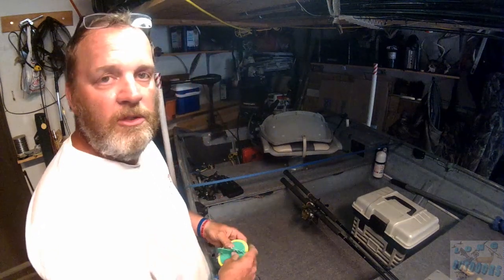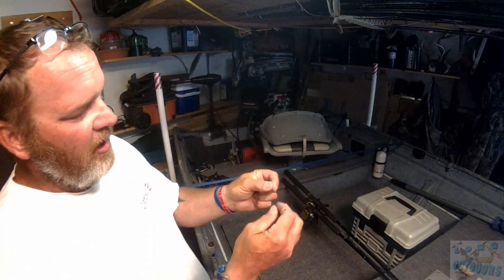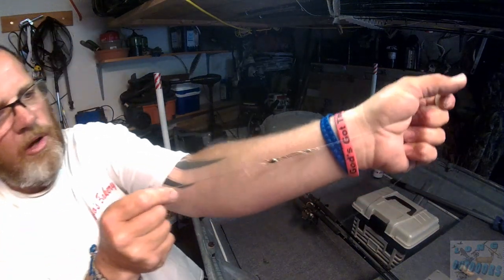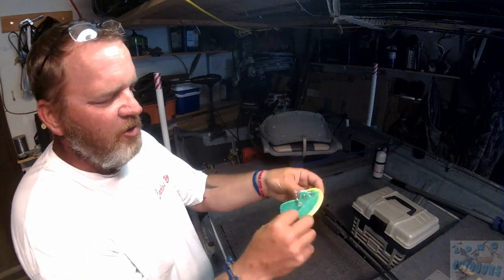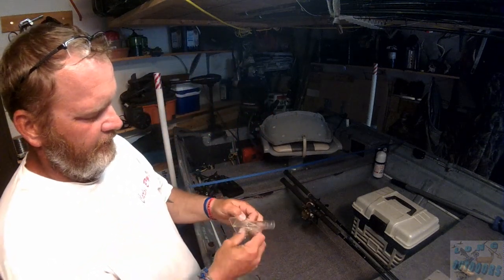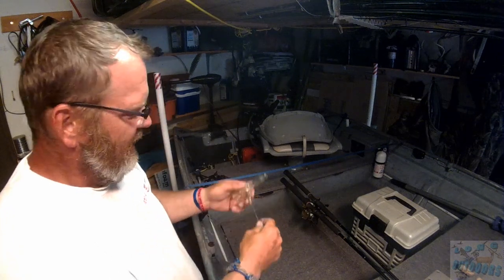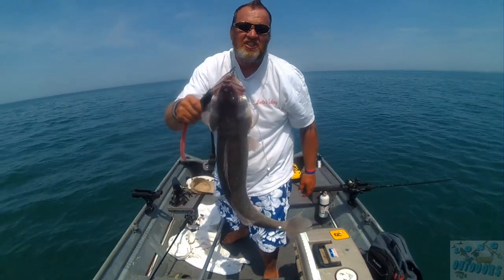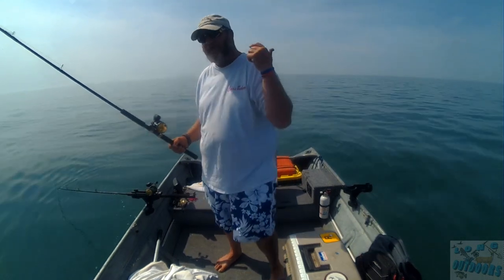HOW TO TROLL for BIG LAKE ERIE WALLEYE!! EVERYTHING to Get YOU STARTED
A Step by Step Tutorial on HOW to TROLL FOR BIG LAKE ERIE WALLEYE using DIPSEY DIVERS

Seaguar STS Salmon Fluorocarbon Leader Material | 40 lb.; Clear; 100 yds.

PowerPro Braided Spectra Fiber Line | 40 lb.; Moss Green; 300 yds.

They no longer make the heritage series trolling rods, here's the model that replaced it.
Daiwa Wilderness Trolling Rod | WDDR802MHR

I also have a replacement for the accudepth line counter reel, as they no longer carry that version as well.
Daiwa Accudepth Plus Line Counter Reel